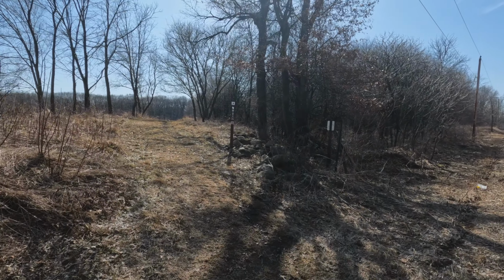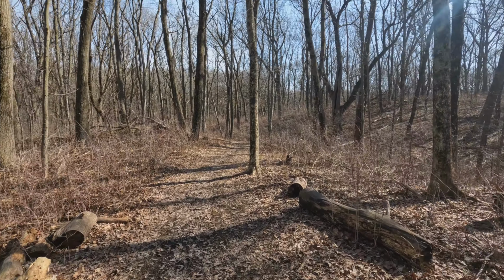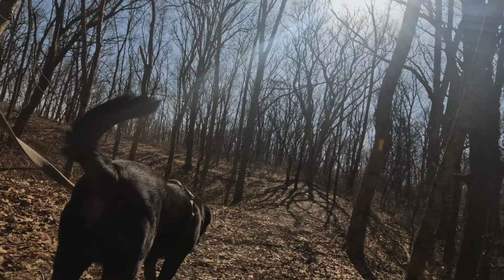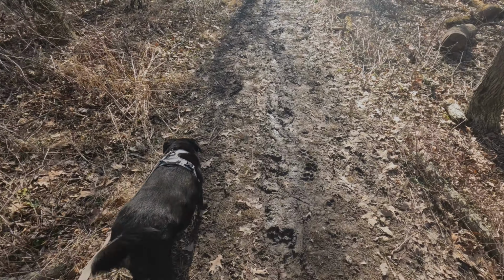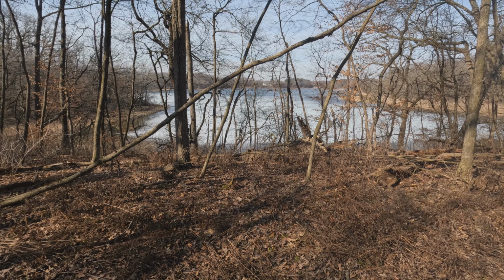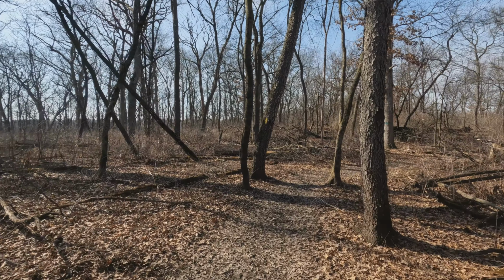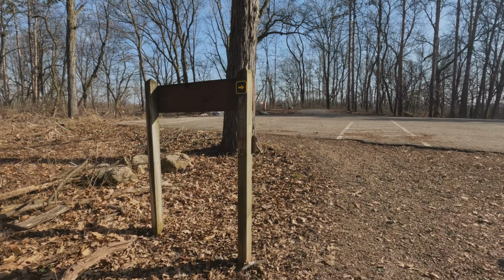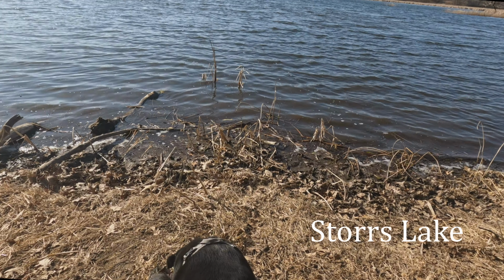Abe Lincoln Camped Here! Ice Age Trail Storrs Lake Segment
Raven and I hiked the Ice Age Trail Storrs Lake Segment on a beautiful February afternoon...

The Ice Age Trail Storrs Lake Segment is located  about an hour from Milwaukee and about 45 minutes from Madison. Milton, Wisconsin is the nearest town.

 This 1.8-miles segment meanders through the Storrs Lake State Wildlife Area and highlights Bowers Lake, Storrs Lake, and the Milton Moraine.

In July of 1832, a group of about 4,500 soldiers (including a young Abraham Lincoln) camped next to Storrs Lake. The group of soldiers was pursuing Sauk Chief Black Hawk along the Rock River.

After an especially mild winter, birds were already returning from their seasonal migrations. We saw (and heard) some geese and some sandhill cranes, in addition to some smaller birds.

We hope the video will provide you with some hiking inspiration! Hiking even a mile per day can benefit your health. Choose to get out and get moving today... We hope you'll join us OutOnTrail!